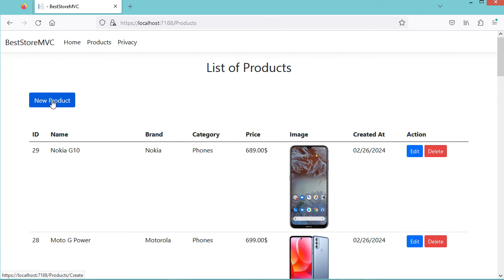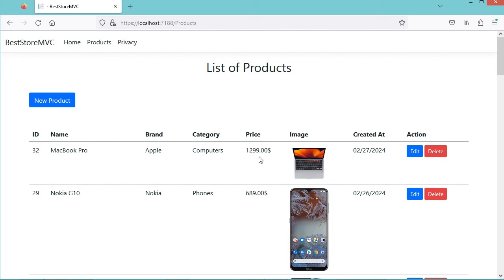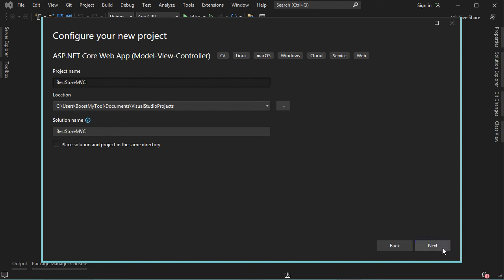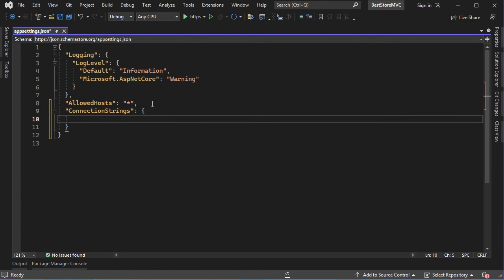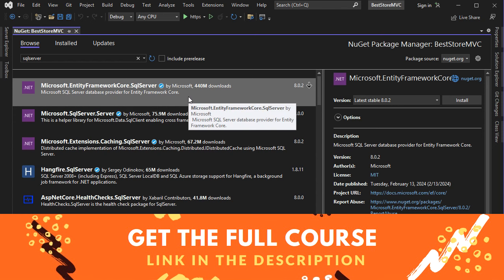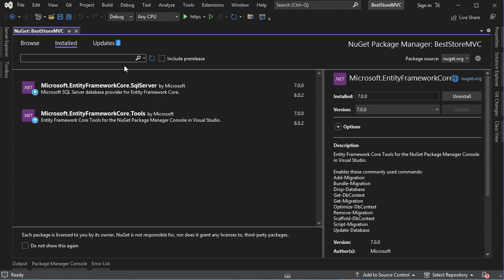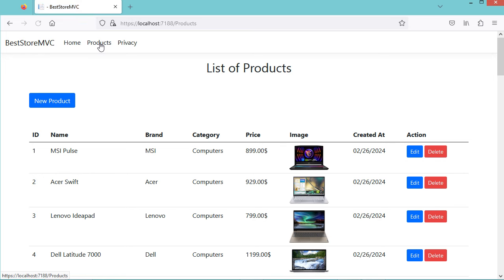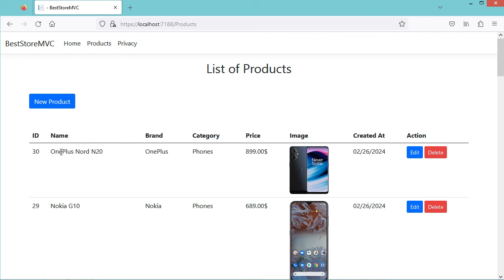CRUD Operations using ASP.NET Core MVC, Entity Framework and SQL Server | Create Read Update delete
How to perform CRUD operations using ASP.NET MVC and Entity Framework Core. How to connect to SQL Server using Entity Framework and ASP.NET Core Web Application (Model-View-Controller). How to perform CRUD operations using EF and SQL Server Database. How to upload images to ASP.NET.

Video Content
(00:00) Introduction
(01:15) Create Project and Database
(04:11) Install EF Packages
(06:04) Create and Register ApplicationDbContext
(08:50) Create Product Model
(10:35) Create and Fill the Database Table
(14:07) Read Products
(23:22) Create ProductDto Model
(25:44) Create Products - Create the form
(31:39) Create Product - Save Product
(38:02) Update Product - Read Details
(44:43) Update Product - Update Details
(49:07) Delete Product